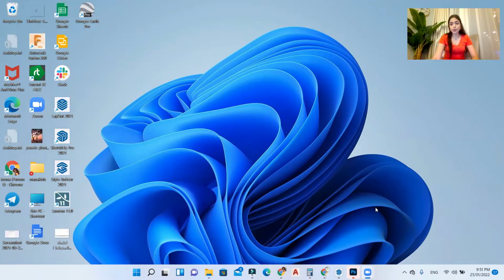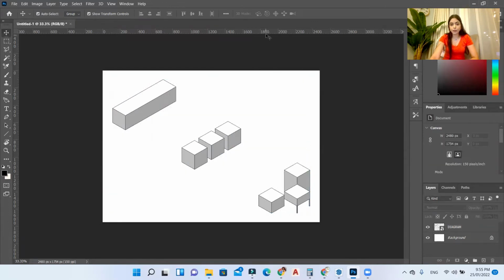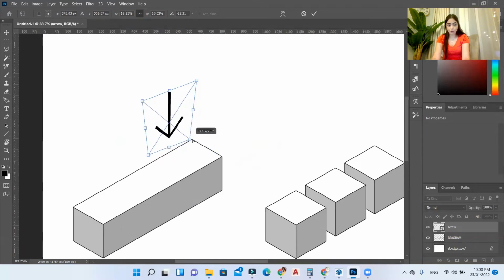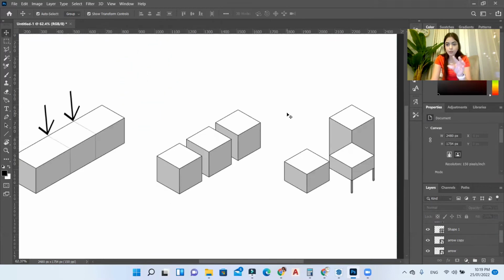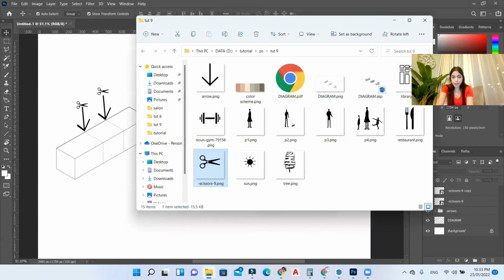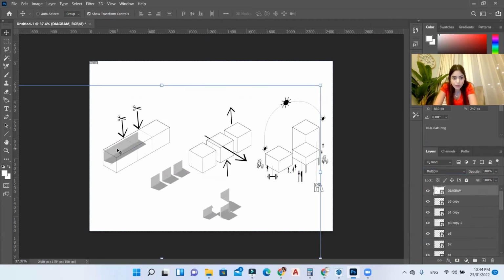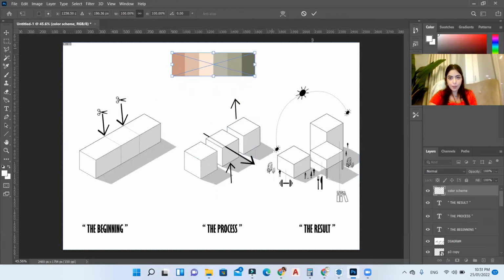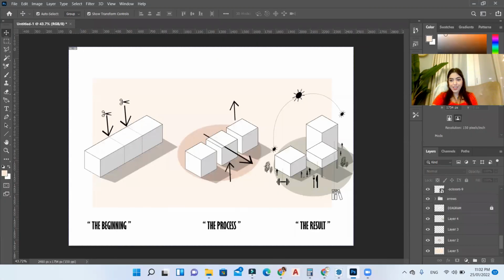Adobe Photoshop Tutorial 9 : Creating conceptual Diagrams for Architecture so EASY & PROFFESSIONAL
In this video, you'll learn how to create a sequence diagram to show and explain your concept in your architectural presentation. This type of diagram can be really great to explain your design process.

- Mona Abou Fayad

photoshop 2022
xzxzxzxz photoshop cc 2021